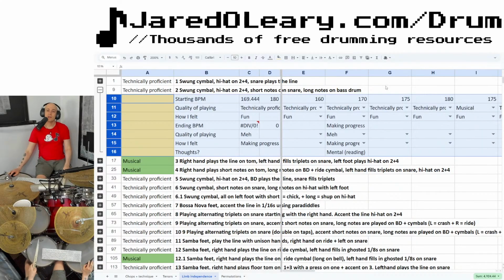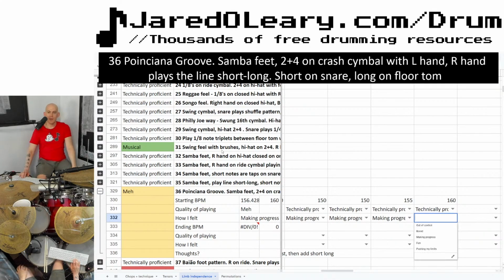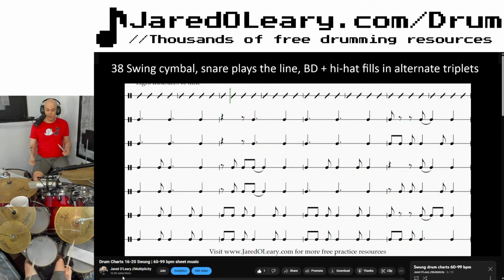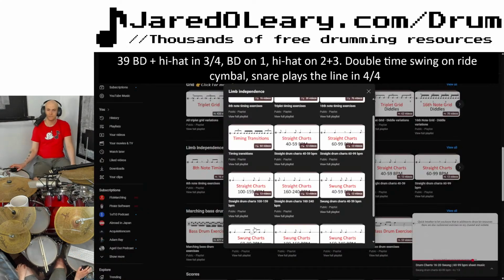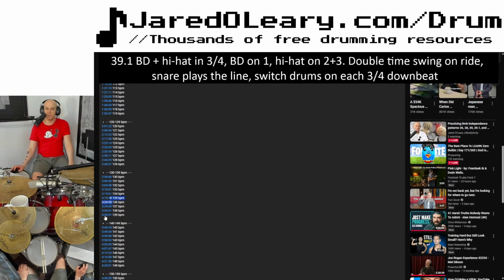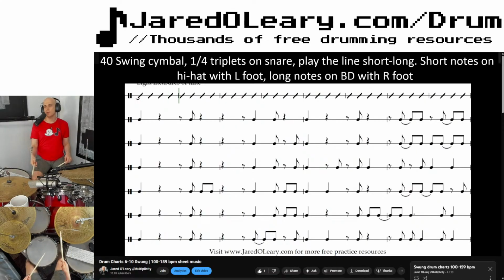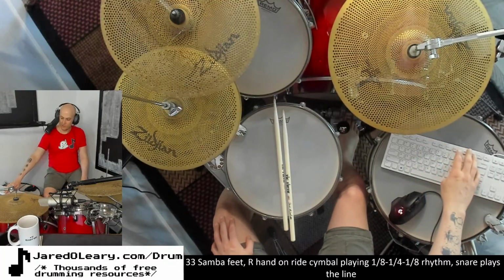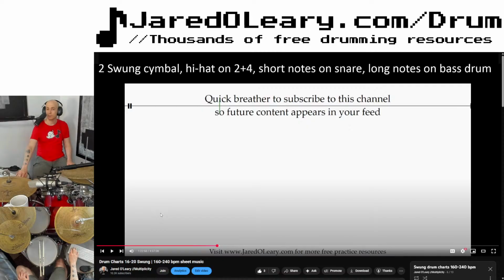Practicing limb independence patterns 36, 38, 39, 39.1, and 40 | Limb independence practice stream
There is a tendency for professional level musicians to only share the final take in a recording session, which can give a false sense of perfection that I believe can discourage musicians with less experience from putting in the effort to improve their playing over an extended period of time. I want to change that by sharing all of the mistakes I make while practicing drums/percussion and talk through how I try to improve. In particular, I will share what I do to practice drumline/rudimental drumming (e.g., snare, tenor, and bass) chops and technique that can help you with getting on a DCI/WGI line, as well as how I develop and work on drum kit/set limb independence, coordination, groove, etc. If you enjoy these streams, join me during a live session and ask questions, or simply play along with me and treat this as a drum lesson or clinic. Note that the thousands of free drumming resources I am using during my stream can all be found

0:00 Intro + just chatting
5:40 36 Poinciana Groove. Samba feet, 2+4 on crash cymbal with L hand, R hand plays the line short-long. Short on snare, long on floor tom
13:48 Just chatting while I stretch and massage
17:40 38 Swing cymbal, snare plays the line, BD + hi-hat fills in alternate triplets
28:20 39 BD + hi-hat in 3/4, BD on 1, hi-hat on 2+3. Double time swing on ride cymbal, snare plays the line in 4/4
37:30 39.1 BD + hi-hat in 3/4, BD on 1, hi-hat on 2+3. Double time swing on ride, snare plays the line, switch drums on each 3/4 downbeat
49:20 40 Swing cymbal, 1/4 triplets on snare, play the line short-long. Short notes on hi-hat with L foot, long notes on BD with R foot
58:30 33 Samba feet, R hand on ride cymbal playing 1/8-1/4-1/8 rhythm, snare plays the line
1:06:00 2 Swung cymbal, hi-hat on 2+4, short notes on snare, long notes on bass drum
1:11:40 Outro